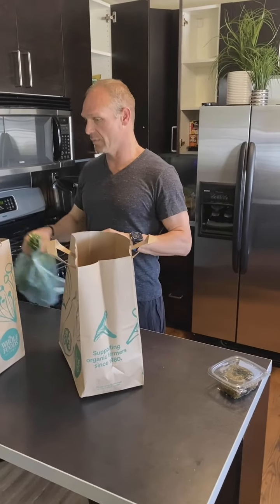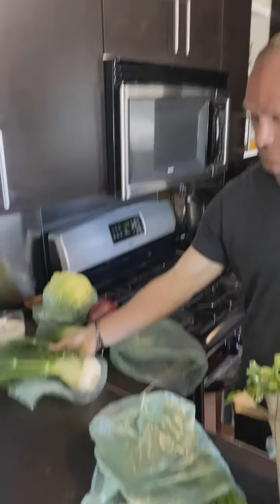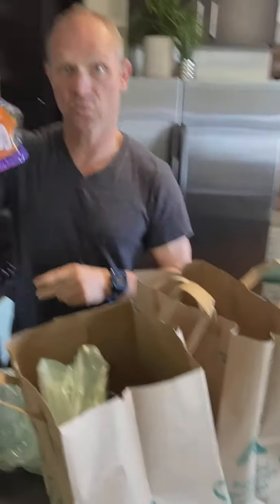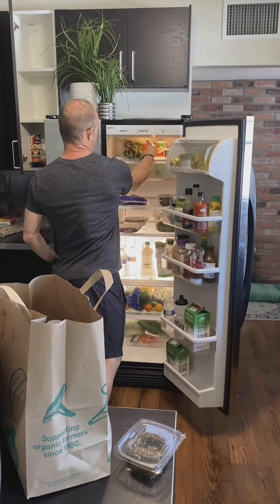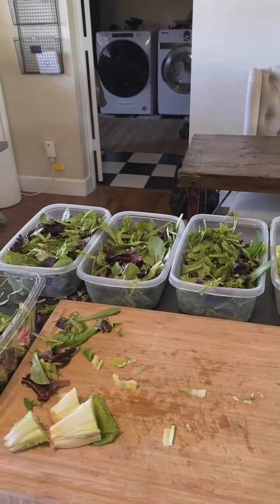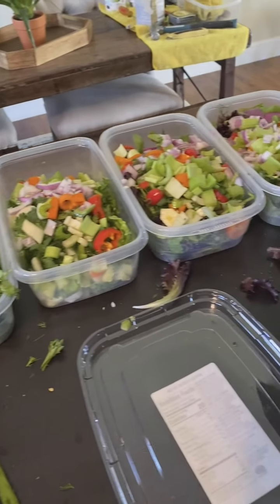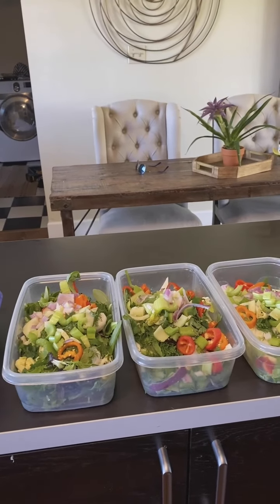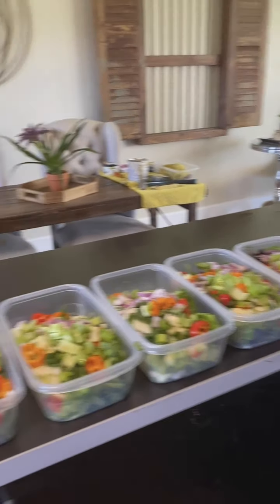How to Meal Prep Salads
Eating a healthy salad on a daily basis is one of the healthy lifestyle habits promoted by Camelback Recovery sober living and recovery coaching. Here is a video on how to meal prep delicious salads.

This media is supported by Camelback Recovery

Visit CamelbackRecovery.com to find more information regarding Luxury Sober Living Homes and Recovery Coaching Specialists.

See you inside the community!